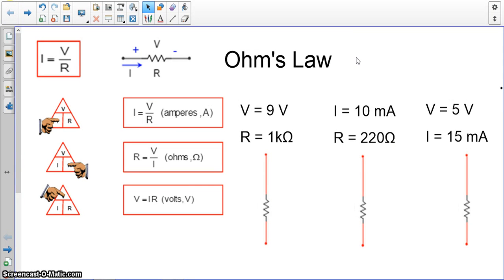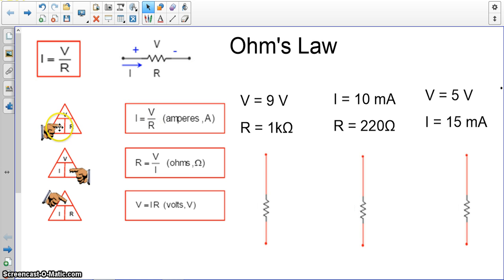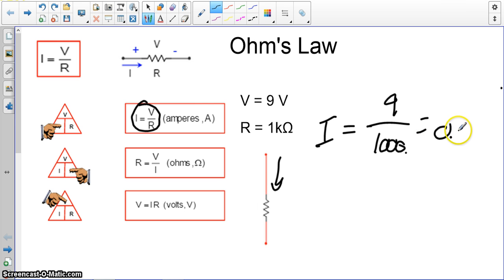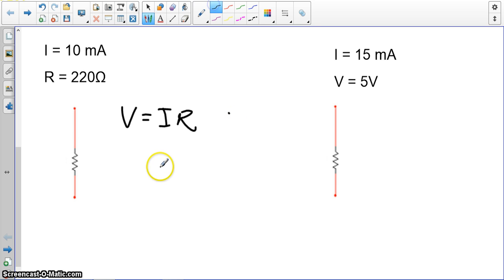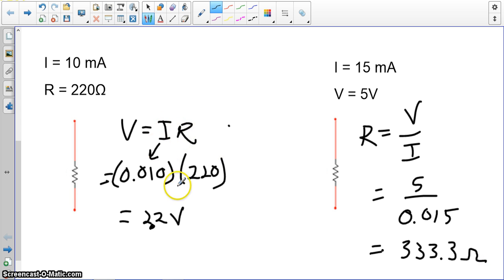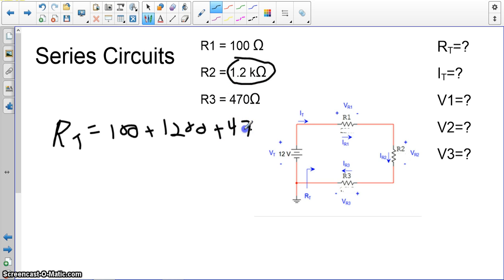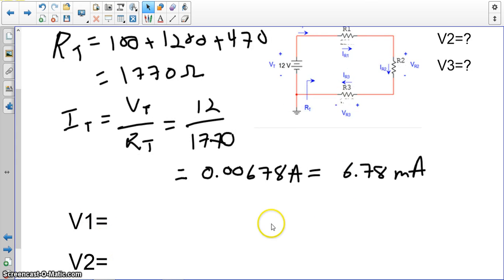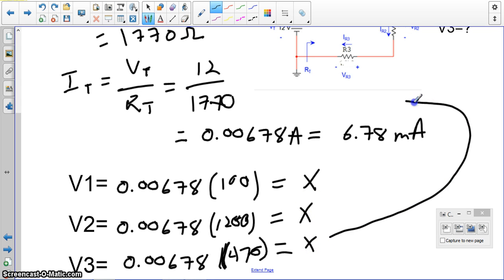Digital Electronics: Ohm's Law and Series Circuits